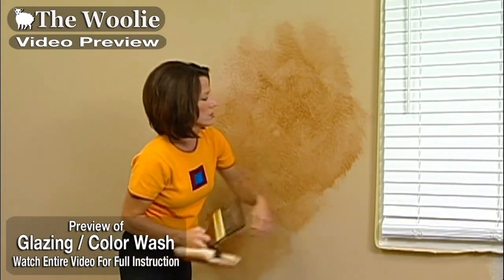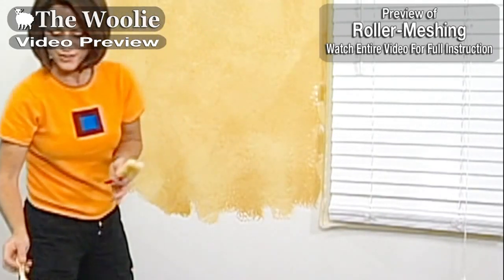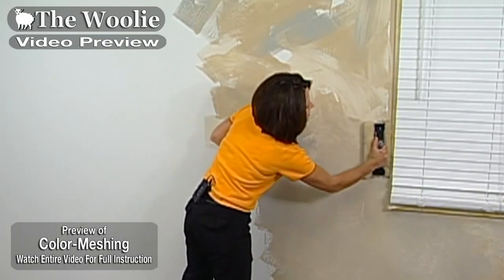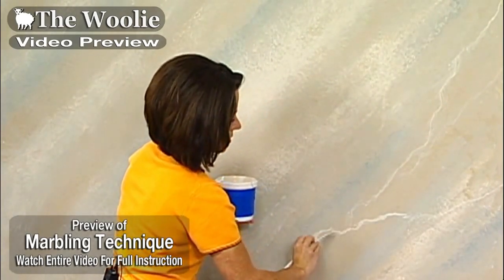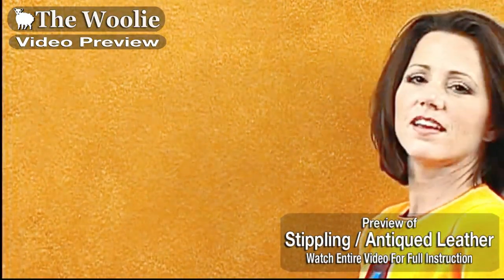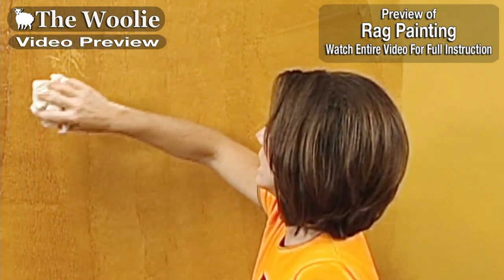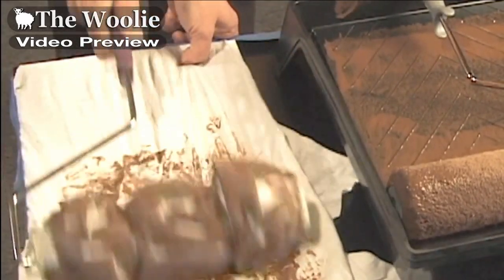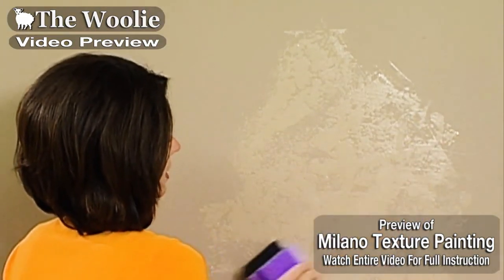Faux Painting - Faux Finish Paint Styles For Walls by The Woolie (How To Paint Walls)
What a timesaver!  We've combined the best faux finish paint how-to videos on YouTube.  You will see the "guts" of each technique.  When you are ready to learn the details and complete steps, then watch the full version on our channel's home Our channel is designed for beginners, experienced and even professionals alike.  All of our videos are free for anyone to watch and learn!  If you want to learn even more, then visit us To order these faux finish painting tools, go